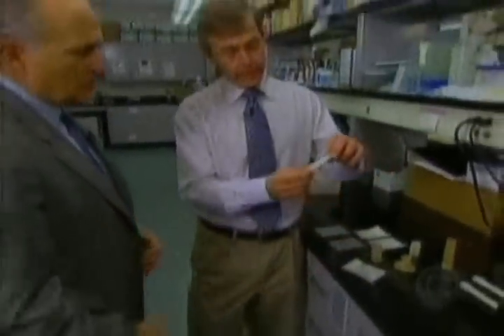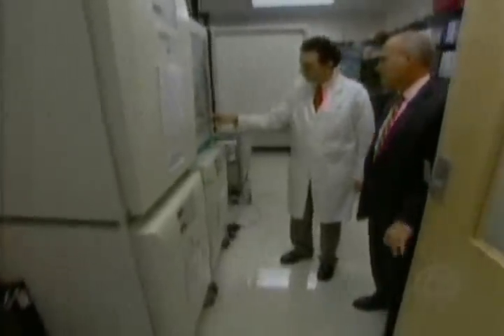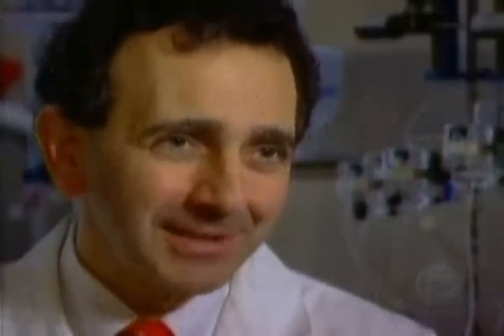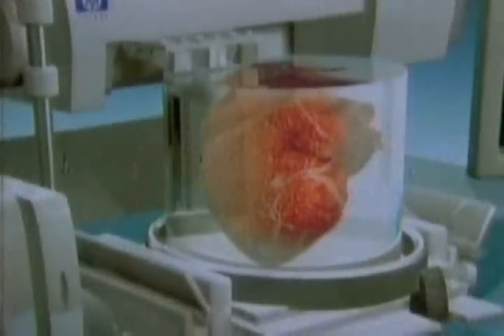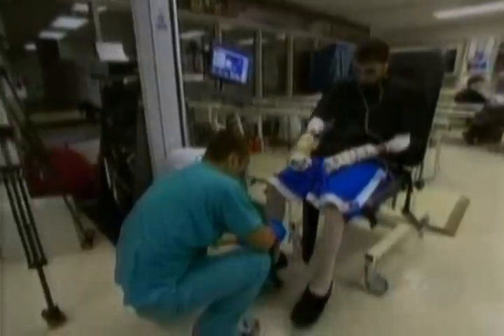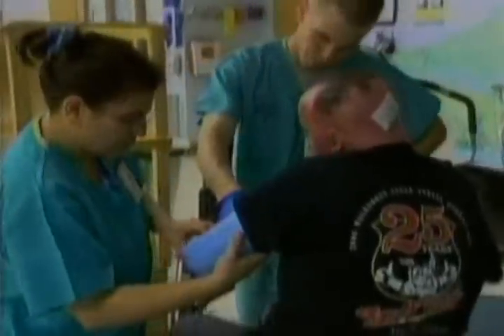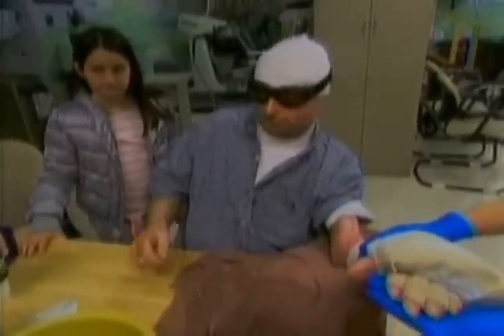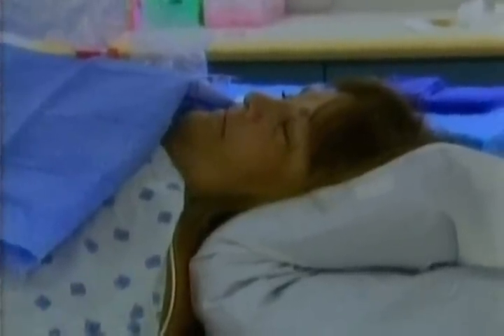Medical Regeneration - Part 2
A look at emerging medical technology.